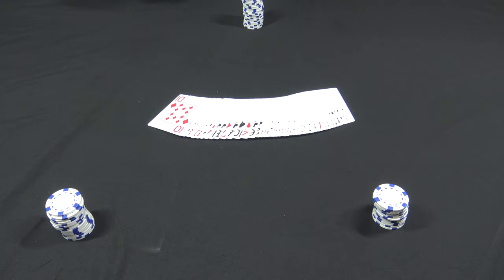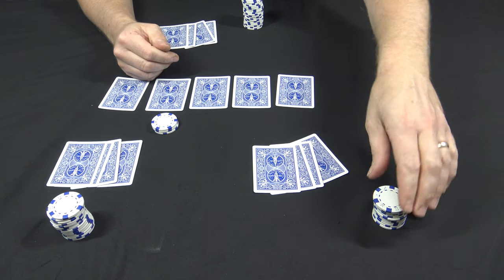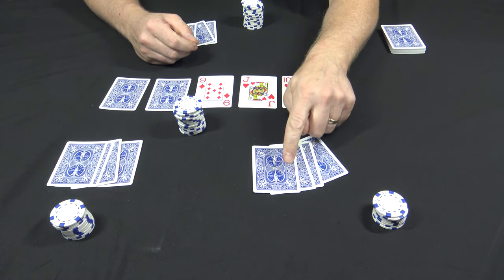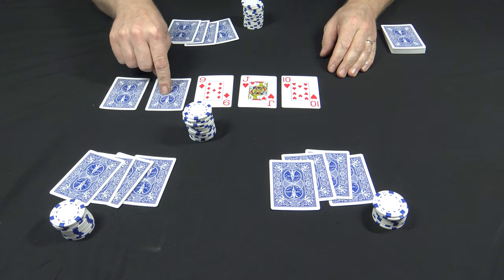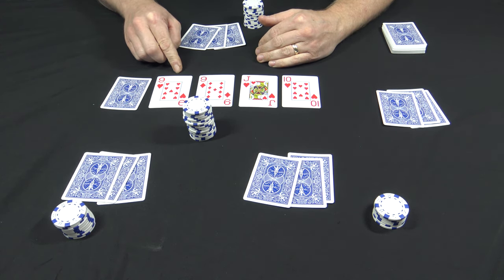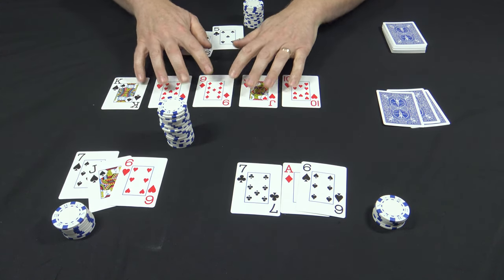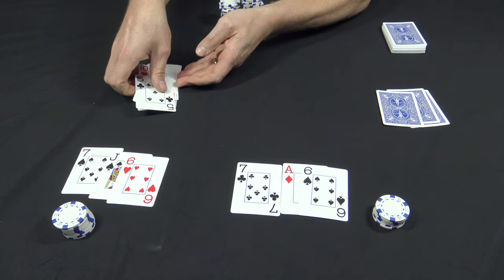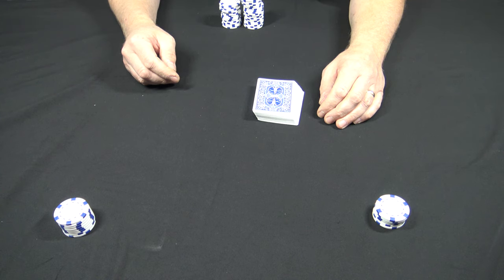Dealers Choice Poker: How To Play The Last Dance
I show in detail how to play a fun poker game  with your friends